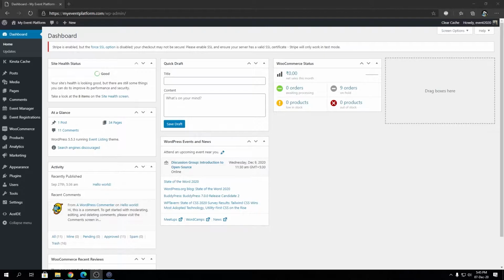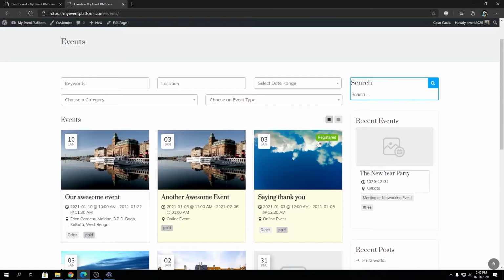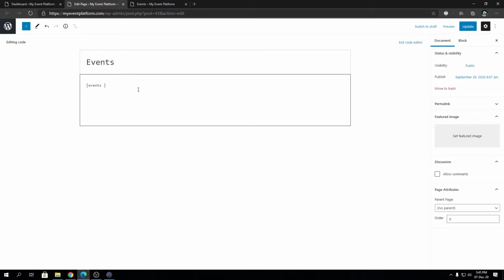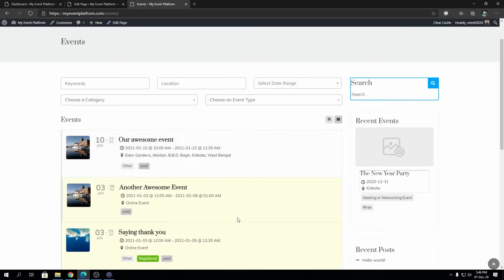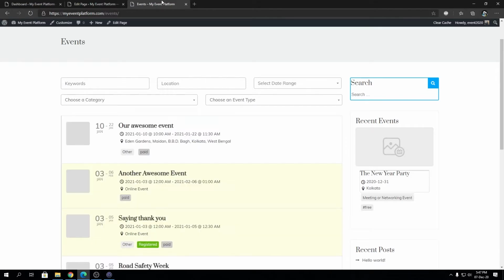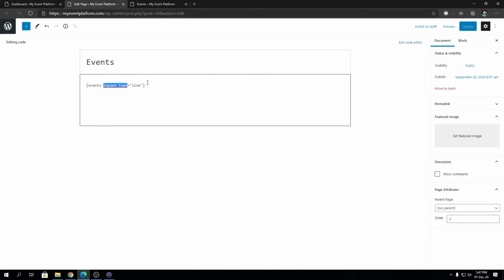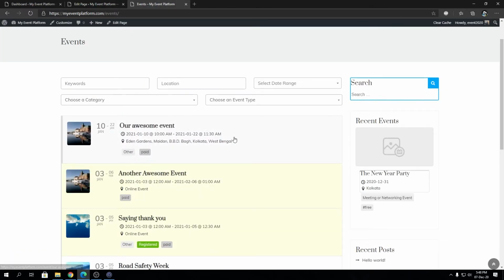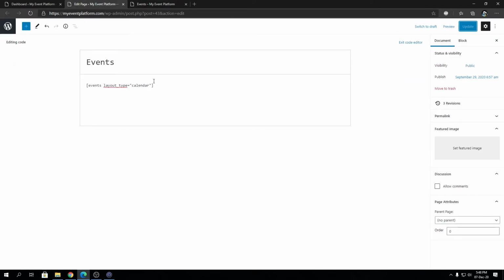How To Change Default Event Listing View in WordPress Frontend Side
WP Event Manager tutorial video shows how to Change or Default Listing View of Events in WordPress Event Website

To Show default events listing view you just need to Apply layout via shortcode:
[events layout_type="box"] //values for layout type: box,list

OR

Apply layout via js,
/** You need to put code in theme .js file**/

//if you want to set line layout default then apply this
localStorage.setItem("layout", "line-layout");

//Calendar Layout :
localStorage.setItem("layout", "calendar-layout");

//Box layout
localStorage.setItem("layout", "box-layout");